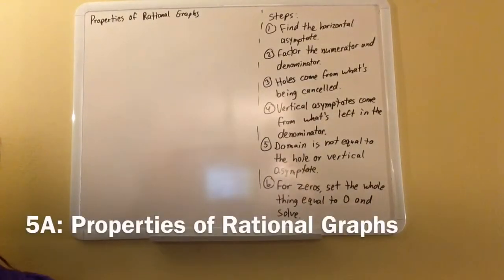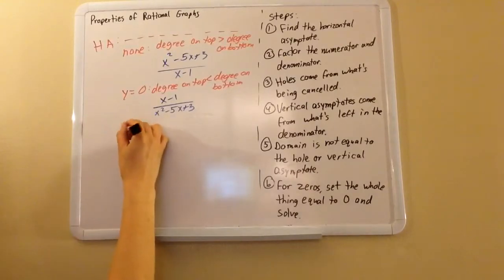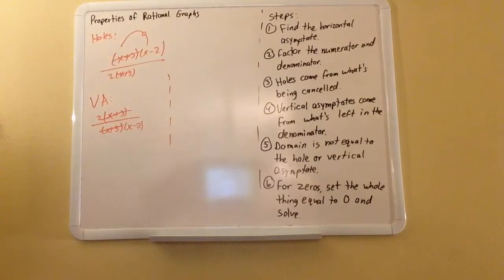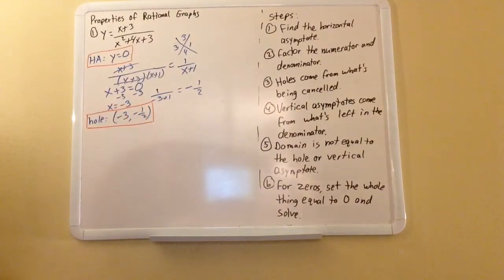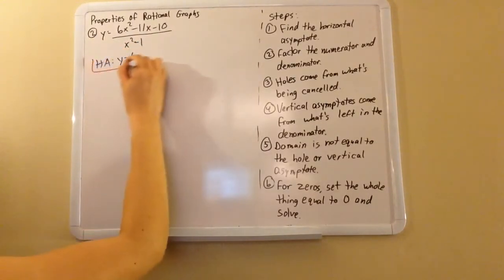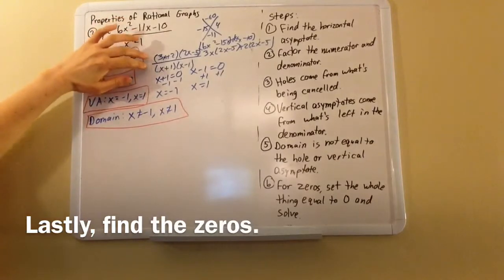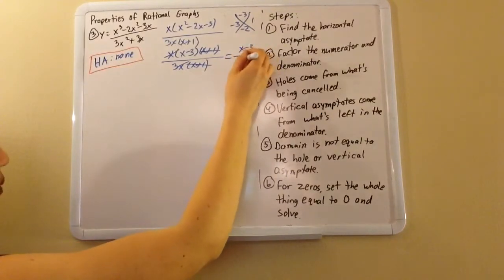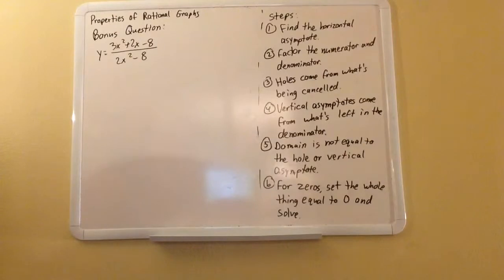5A: Properties of Rational Graphs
Mathsuoka goes over finding horizontal asymptotes, vertical asymptotes, horizontal asymptotes, and zeros.  Definitions are also covered.